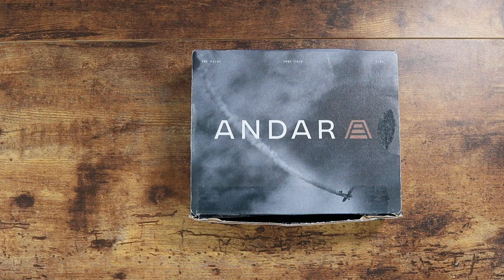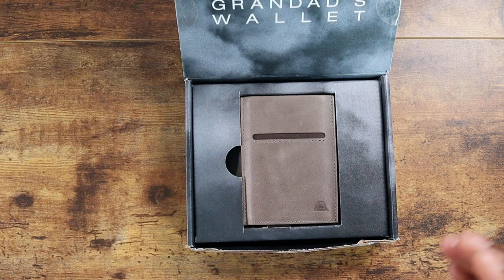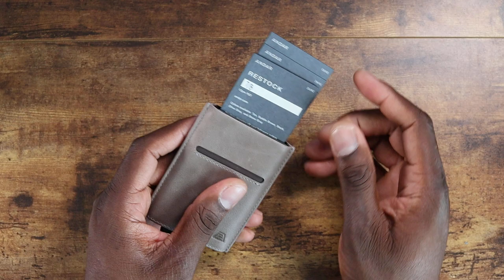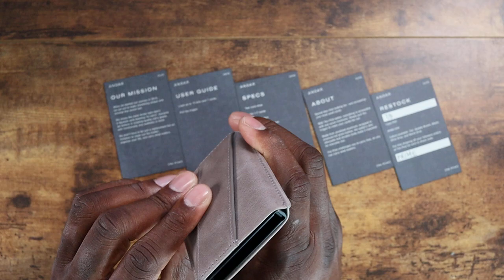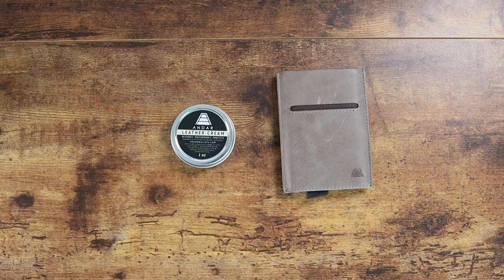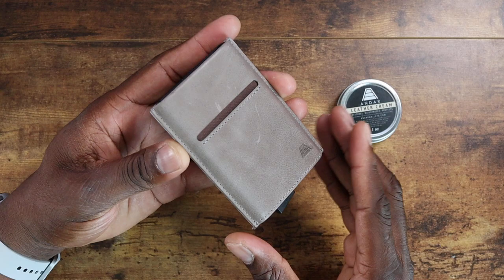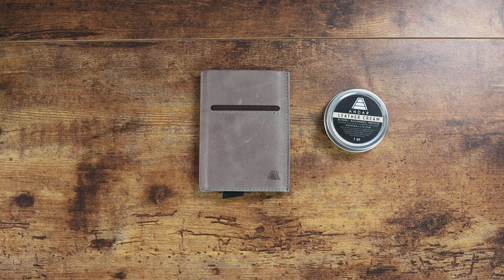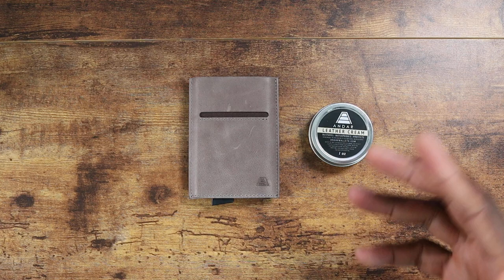Andar Pilot RFID Wallet I'M A BOSS NOW! 🔥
MacBook Pro M1 Pro 14 inch:

Magic Arm